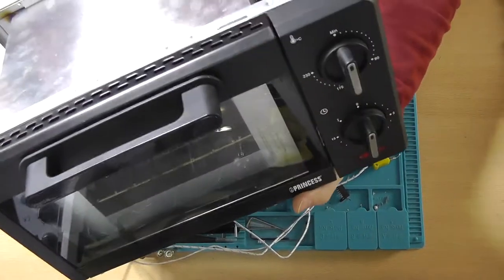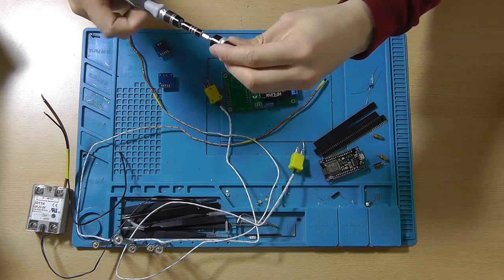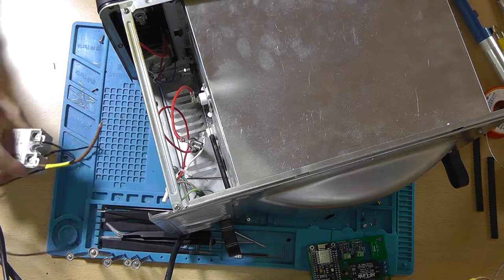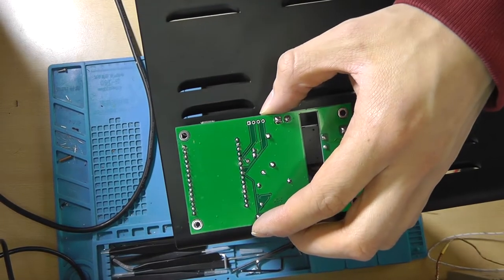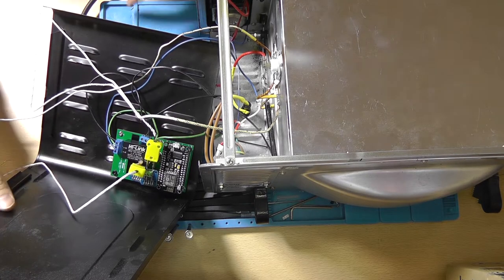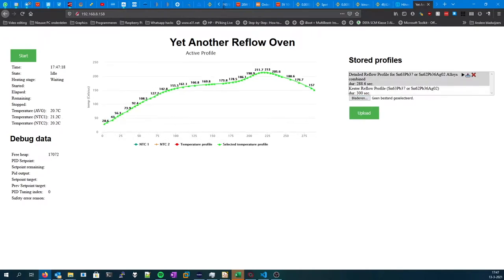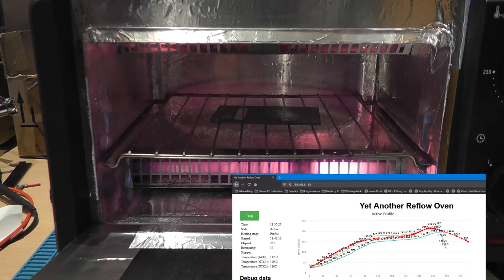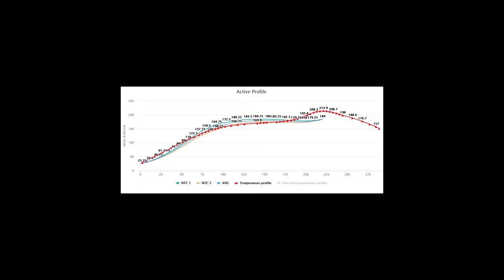#112 Yet Another Reflow Oven, a DIY WiFi controllable reflow oven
Always wanted to build your own reflow oven? So did I, and I built one, controllable via WiFi.

In chapter two, we'll go over the firmware and the pcb (including components) of the reflow oven.

Chapters:
00:00 Intro
00:11 Required components
04:41 Soldering the PCB
05:16 Opening up the oven
05:21 Installing the fuse
07:06 Wiring
08:49 Drilling the holes
09:35 Mounting the PCB
14:50 Installing temperature sensors
17:24 Powering it up
21:04 First test
24:22 Temperature probe fix
25:12 PID problems

220V AC to 3.3V DC converter HLK-PM03
(Tip!) Blitzwolf micro usb (+ USB C adapter)

Please use this link if you are planning to purchase something: